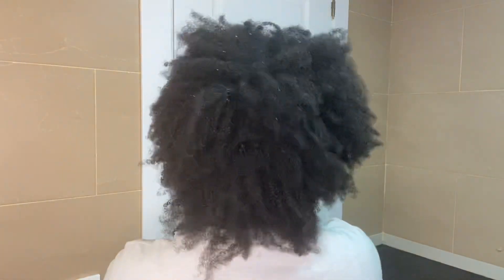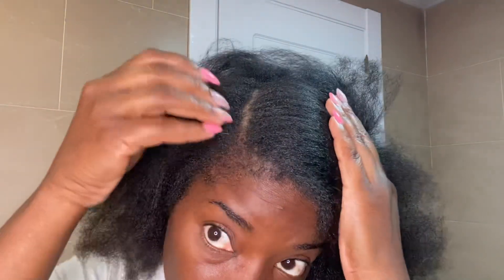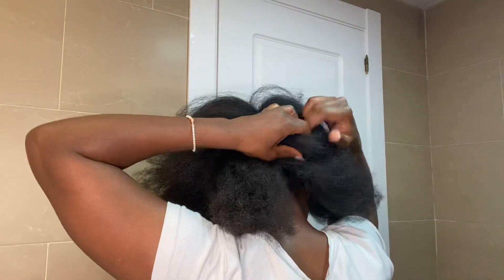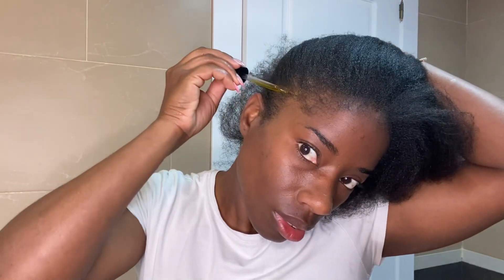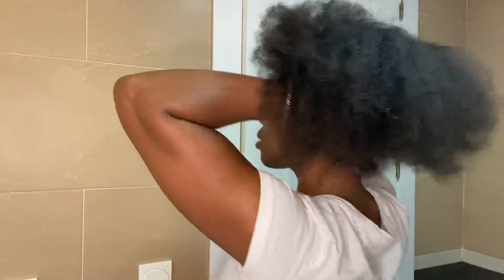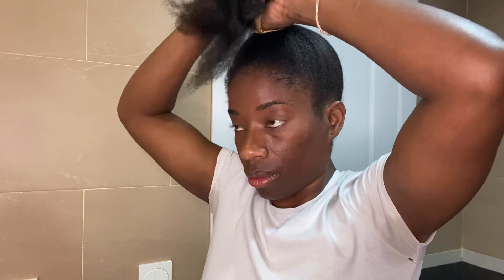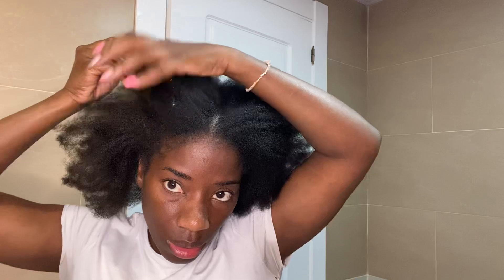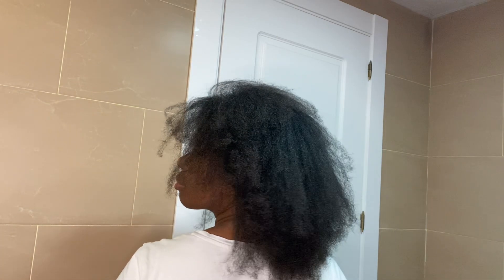How to blow dry 4C Hair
I know sometimes is difficult to know which steps to take before blow drying our natural hair, I sure had to learn.
Coming from someone who had heat damage and learnt her lesson, I will be the right person to help you avoid the same mistakes I made.
Please pay attention to what I am advising in this video and follow the instructions for better results.
I hope you like this video and if you to please comment and interact with me on my comments.